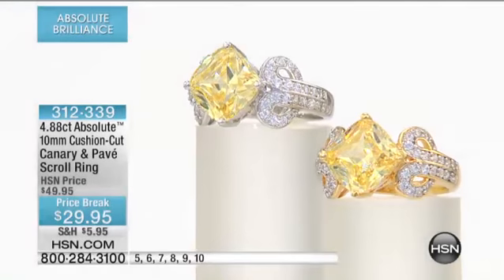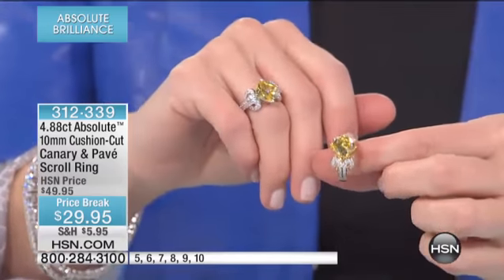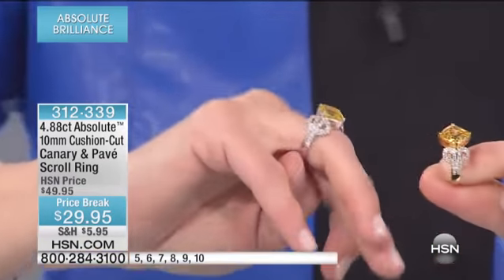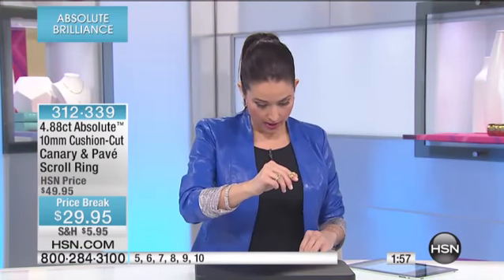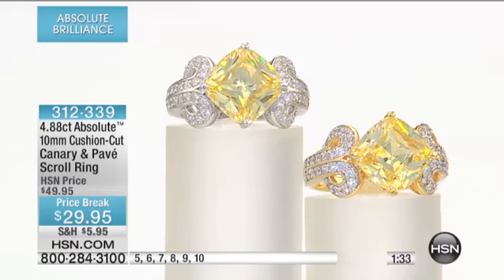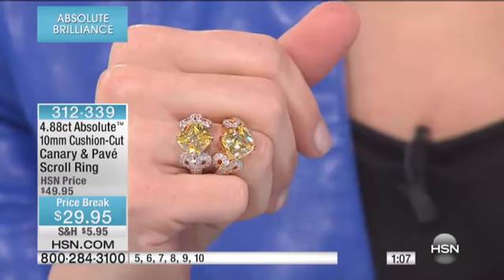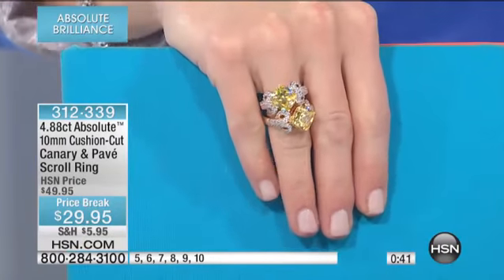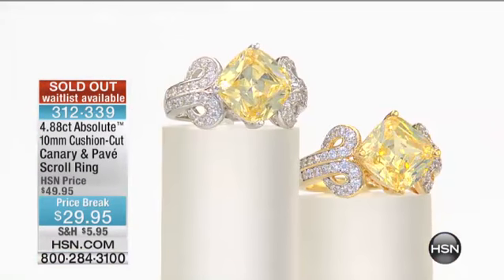4.88ct Absolute CushionCut Canary Scroll Ring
4.88ct Absolute 10mm CushionCut Canary and Pav Scroll Sides Ring
Wallflower days are over. Bloom center stage when you accessorize outfits with a confident step, a winning smile and this...